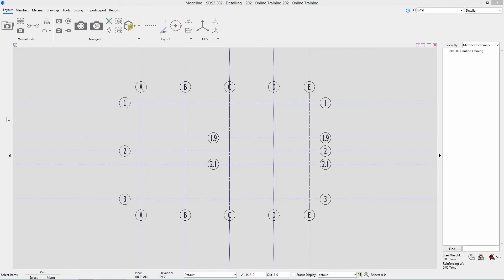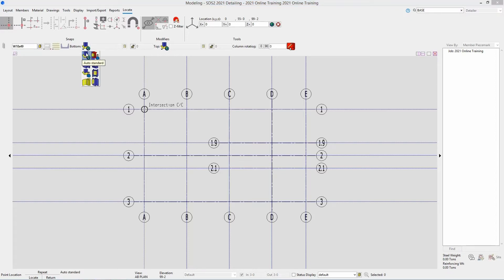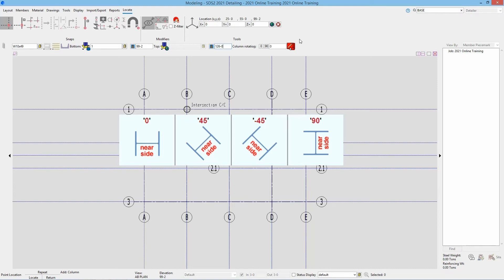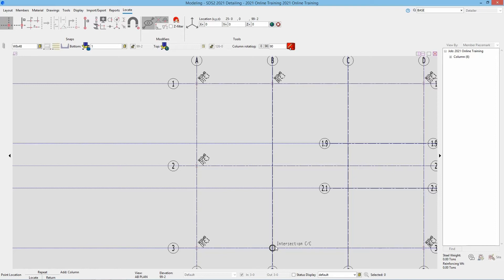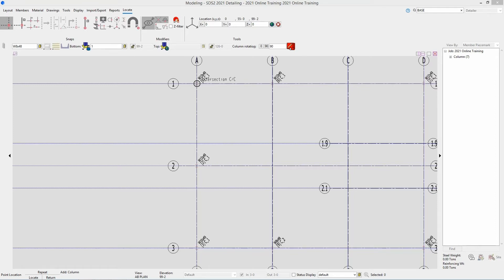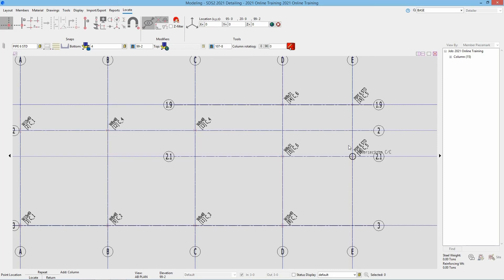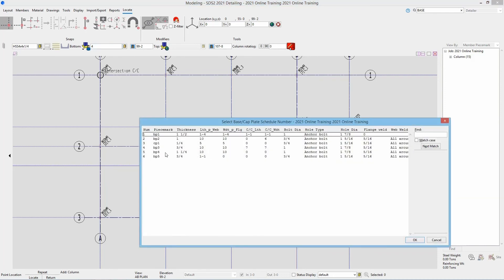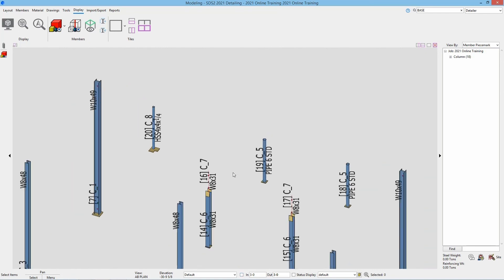SDS2 2021 Getting Started: Adding Columns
In this video, you will learn how to add columns to your model.